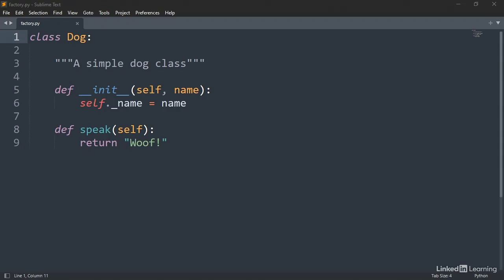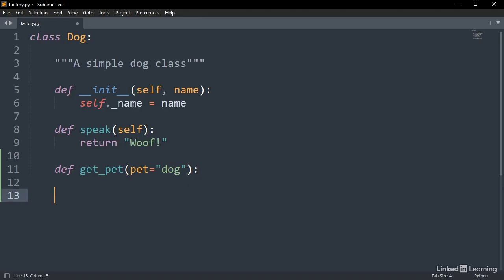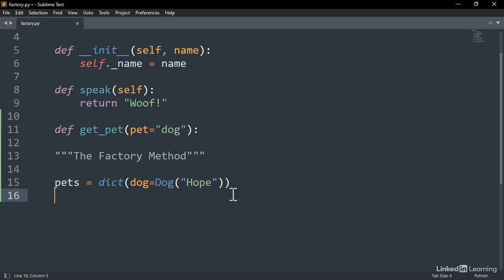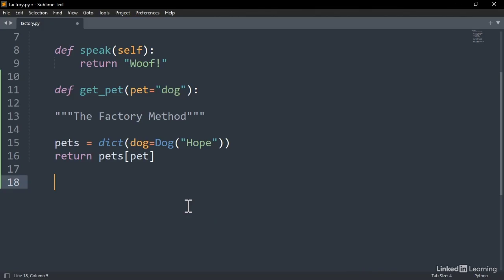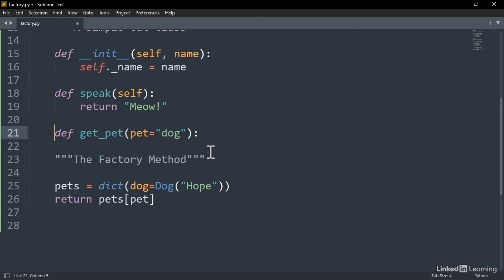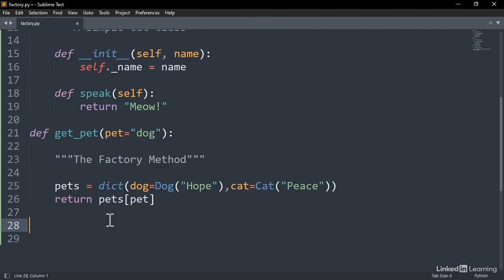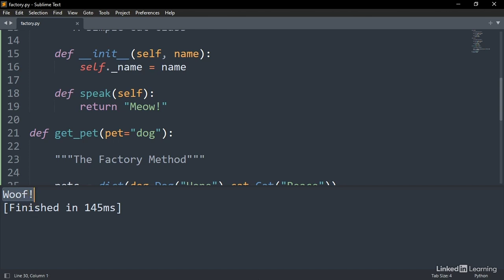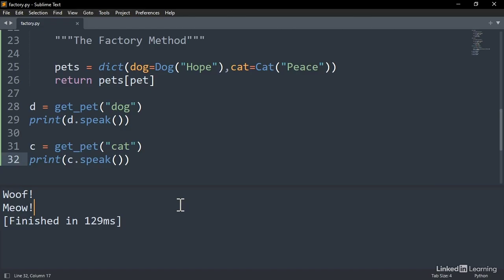2 Factory example